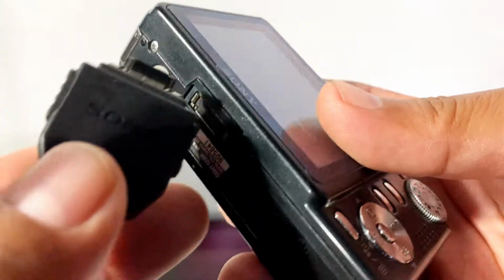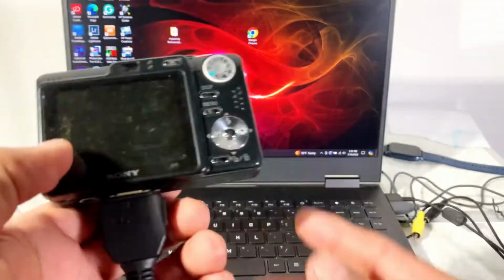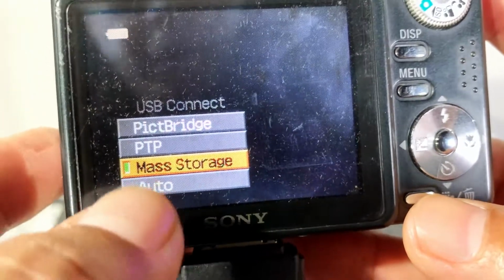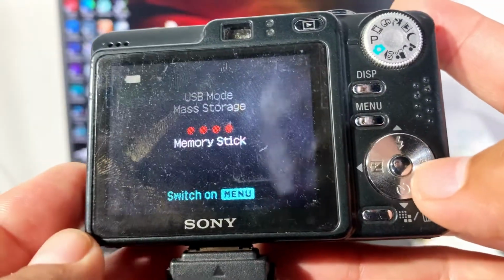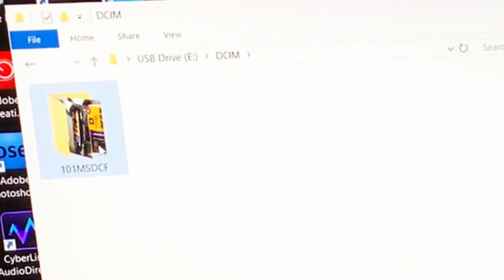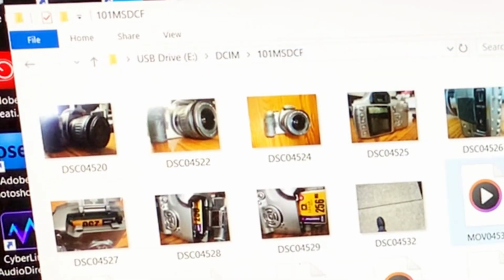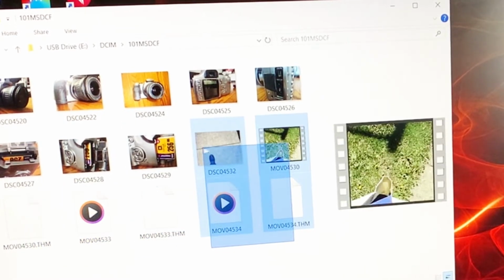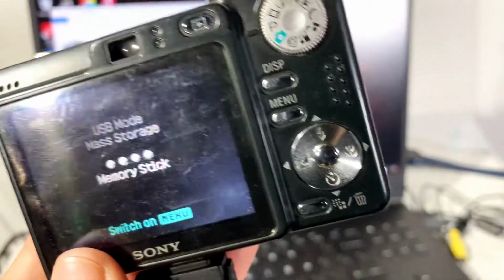How to Transfer Video from Sony Cybershot DSC-W55 | Easy Step-by-Step Tutorial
In this video, we'll guide you through the simple process of transferring videos from your Sony Cybershot DSC-W55 to your computer. Whether you're a beginner or just need a refresher, this tutorial will cover everything you need to know.
Link to the cable can be found

📸 What You'll Learn:

How to connect your Sony Cybershot DSC-W55 to your computer
Steps to transfer video files using a USB cable

🔧 What You'll Need:

Sony Cybershot DSC-W55 camera
USB cable (usually provided with the camera)
A computer with a USB port
⏰ Timestamps:
0:00 Introduction
0:45 Connecting Your Camera to the Computer
2:00 Transferring Video Files
2:36 Conclusion